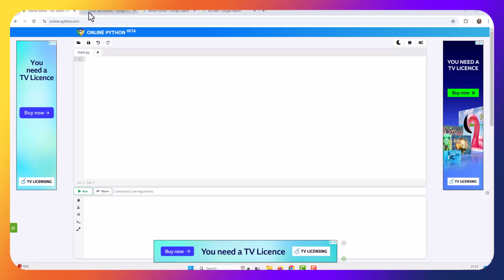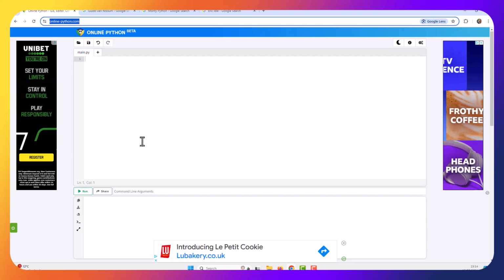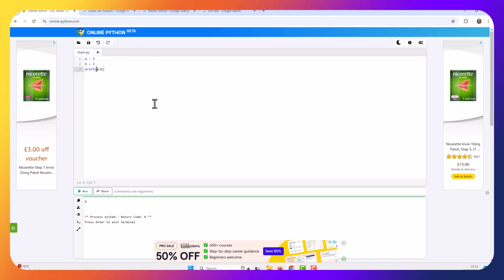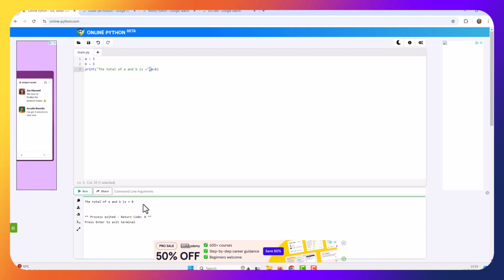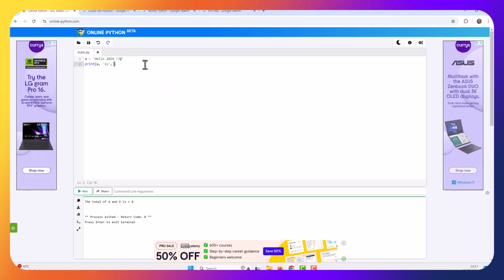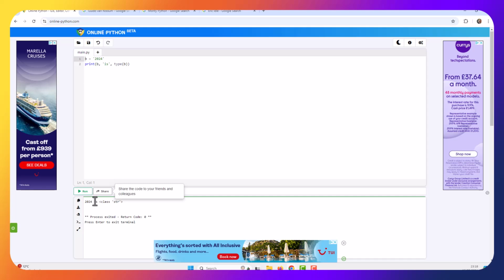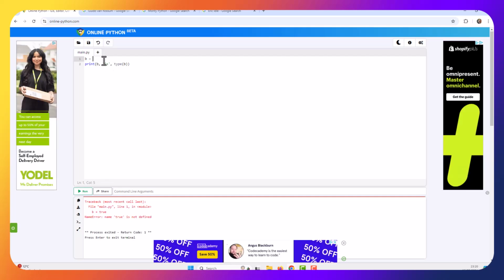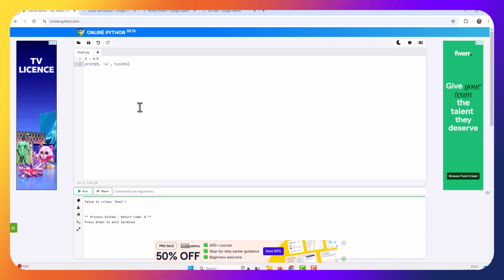Learn Python - Lesson 1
KS3, T Levels, BTEC, OCR and GCSE.
Learn how to create programs by using Python and Idle.